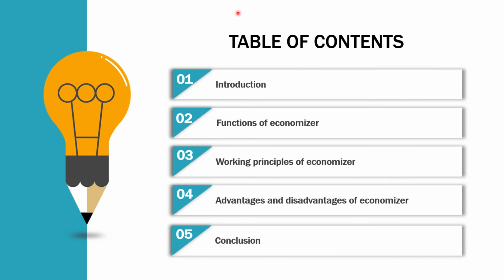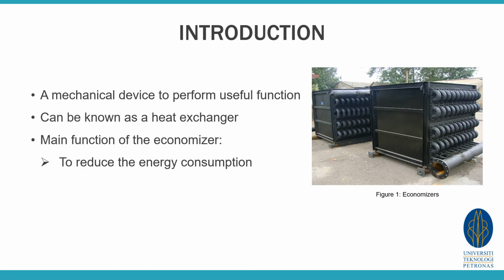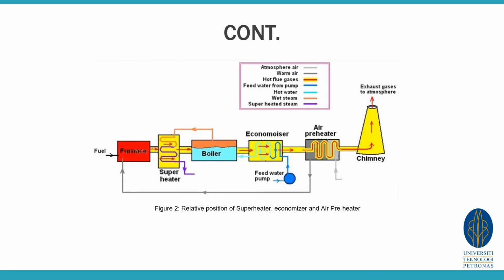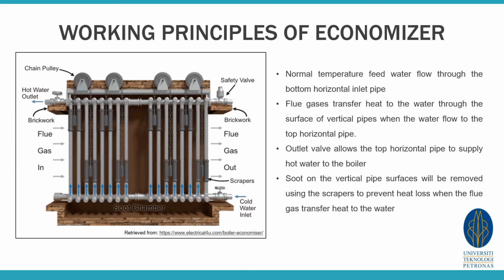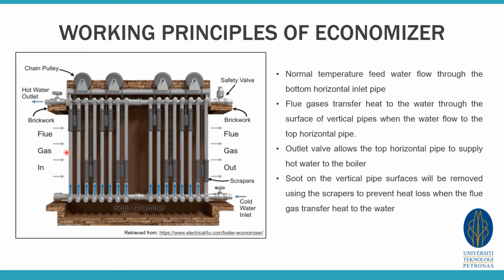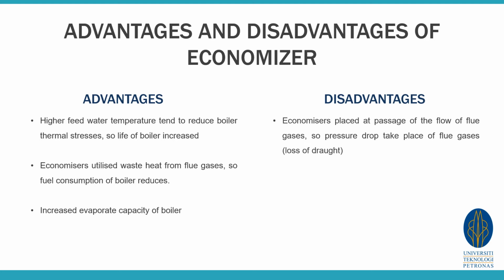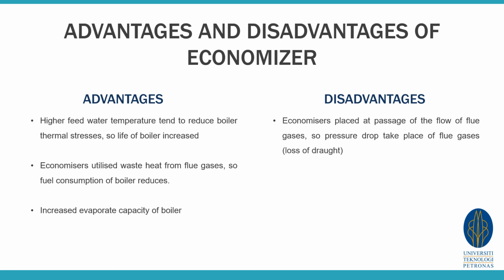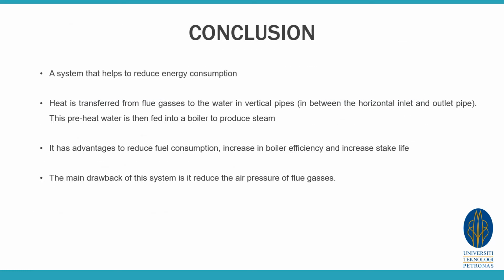Prof HH Al Kayiem UTP May 2020 assignment on boiler component G4 Economizer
This video is prepared by Group 4, representing assignment on the Economizer unit as component of water boiler. The assignment is part of Energy Conversion course - May 2020 in ME department at Universiti Teknologi PETRONAS.